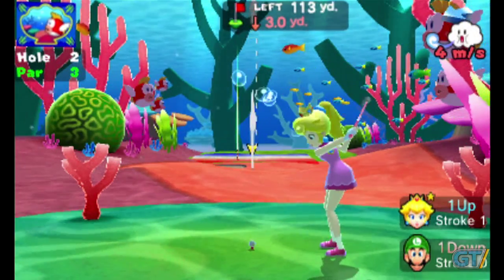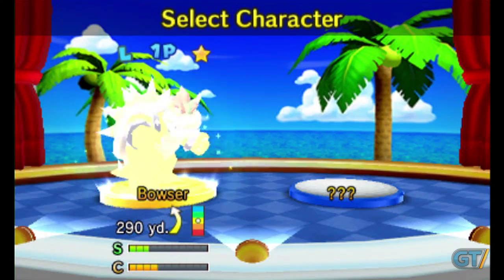Mario Golf World Tour Review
Mario and friends once again turn golf into a good time.